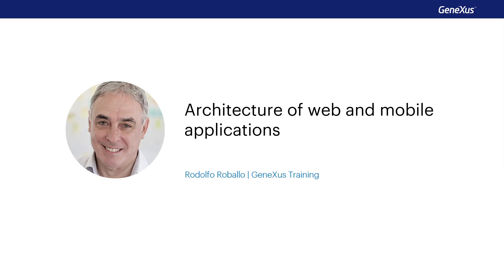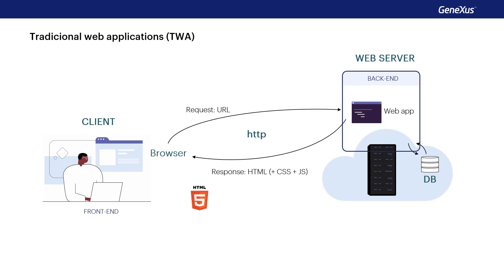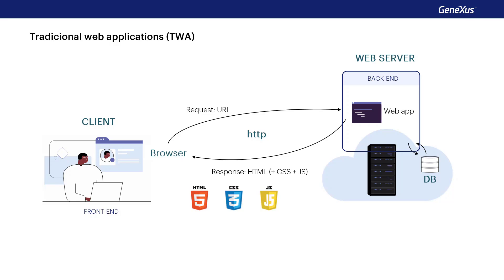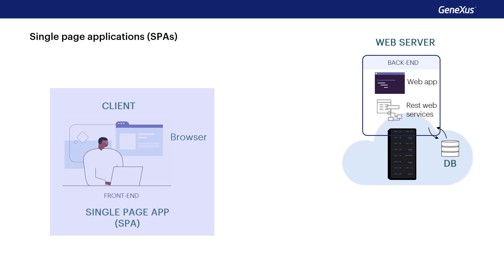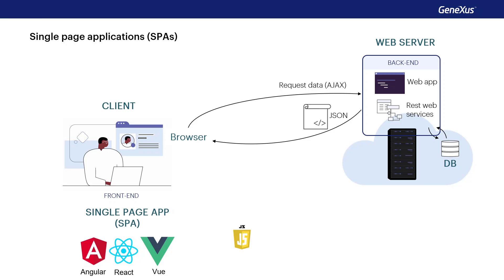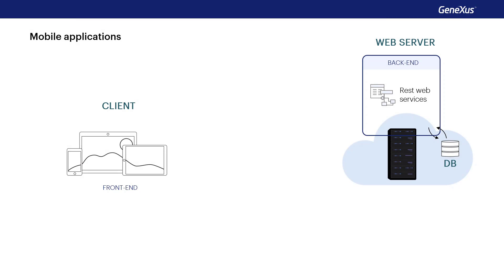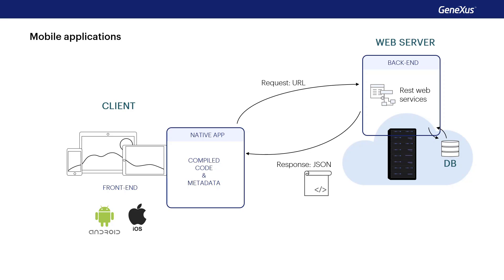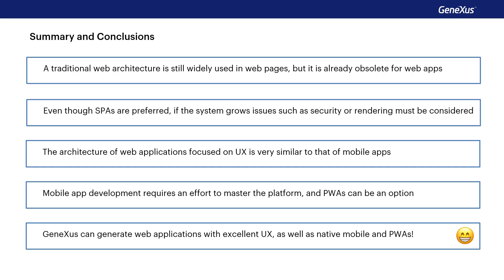Architecture of Web and Mobile Applications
To understand how applications work, we need to understand their architecture. This video provides a short introduction to the architecture of web and mobile applications.